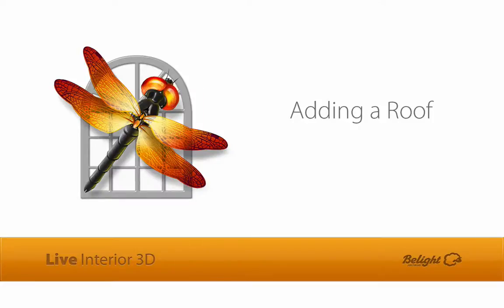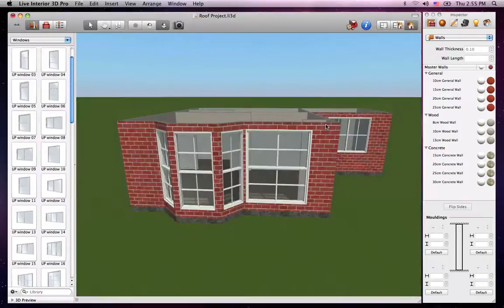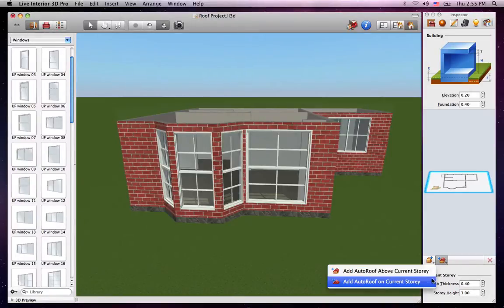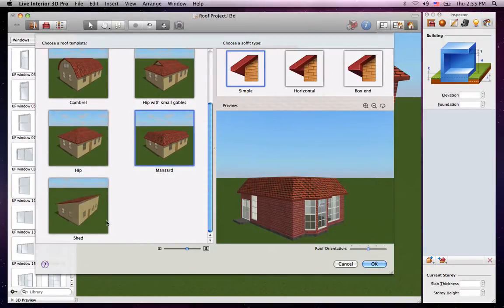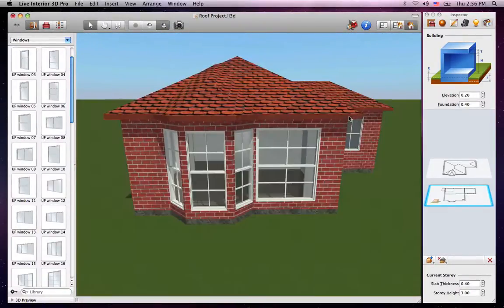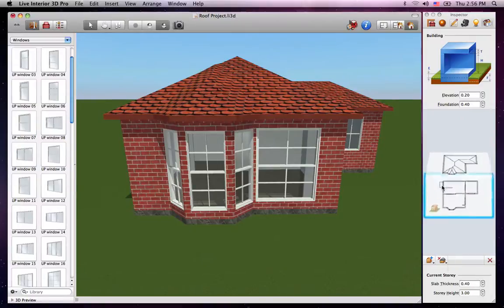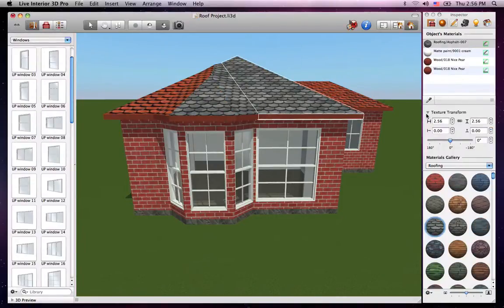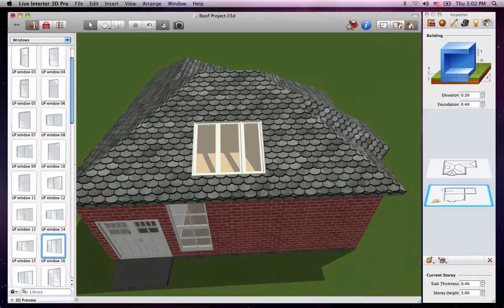Live Interior 3D Tutorials - Adding a Roof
This tutorials demonstrates adding a roof to your dream home... No longer need to fear the rainy days!

Live Interior 3D is an intuitive and powerful home and interior design application for Mac OS X.